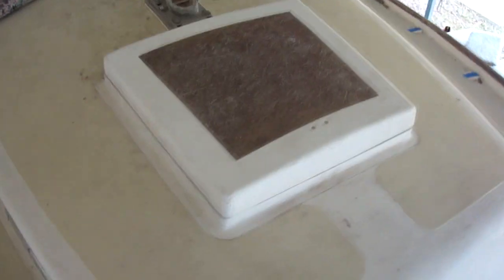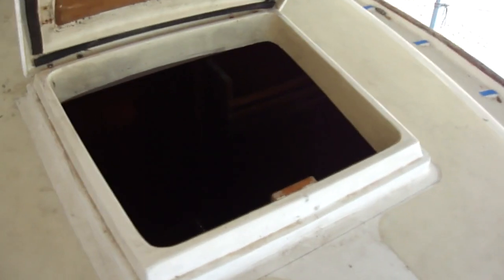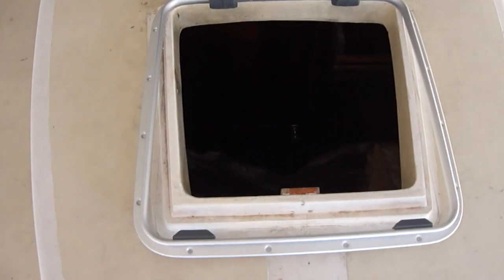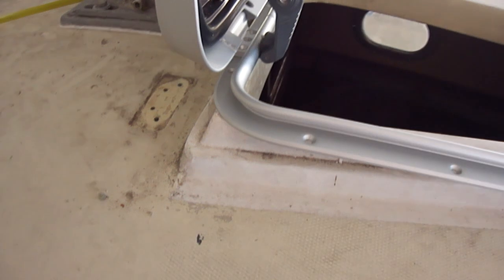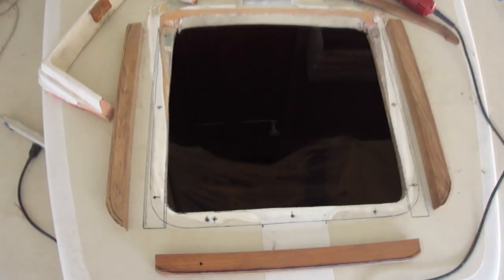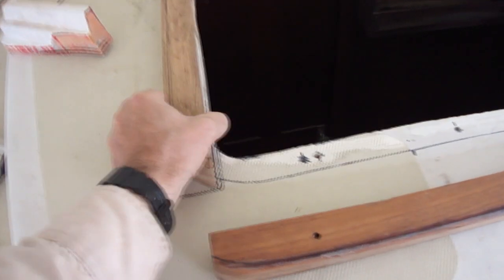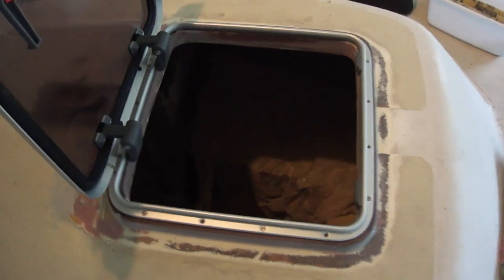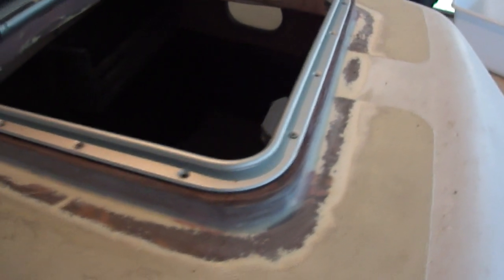Installing a Lewmar Ocean 60 Hatch on an Alberg 30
I recently added another video at the link below that shows more details of the hatch installation, this time on a Pearson Triton: